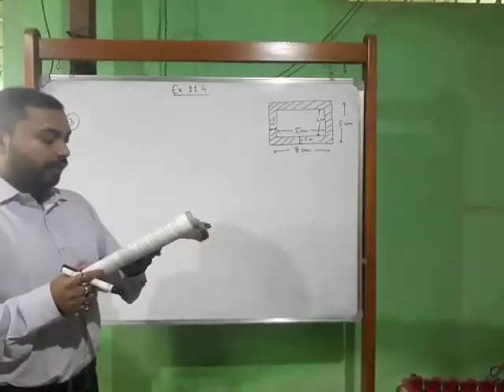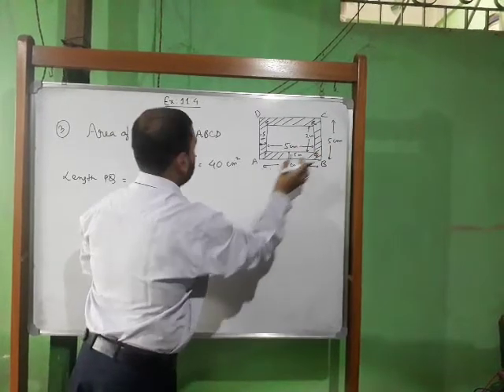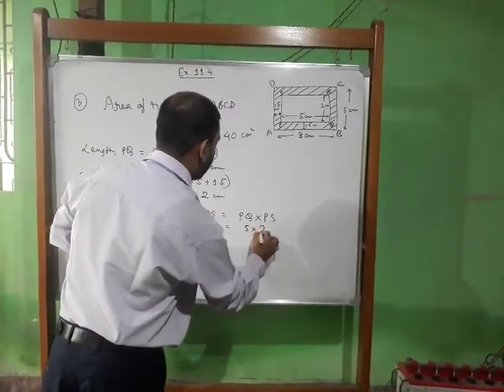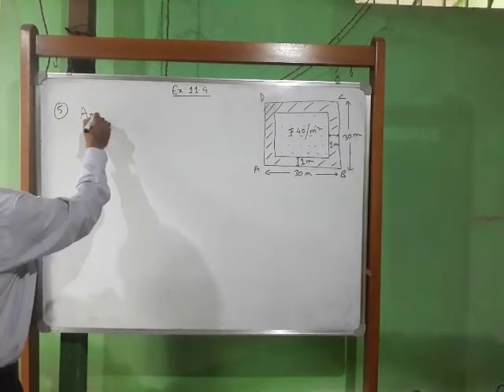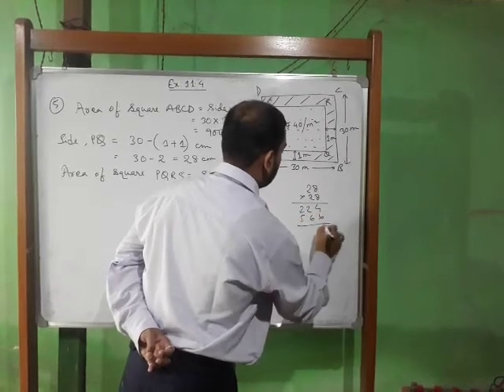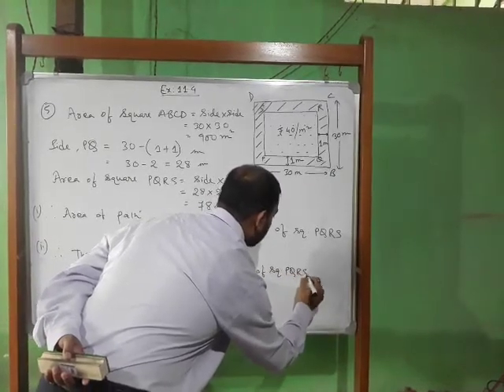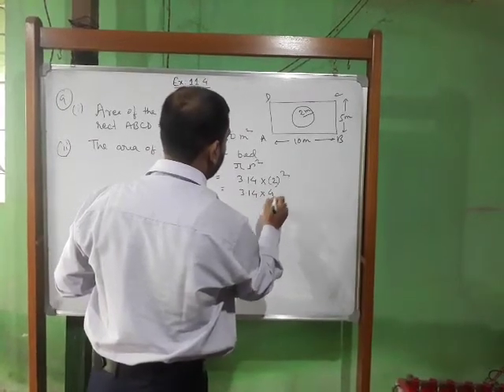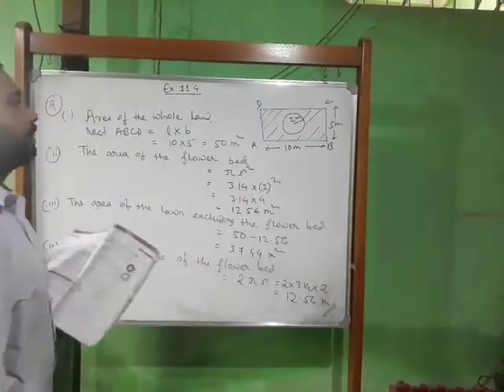Perimeter & Area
Ex: 11.4